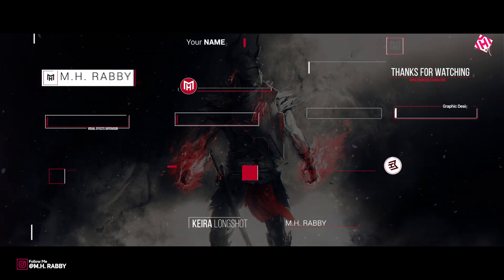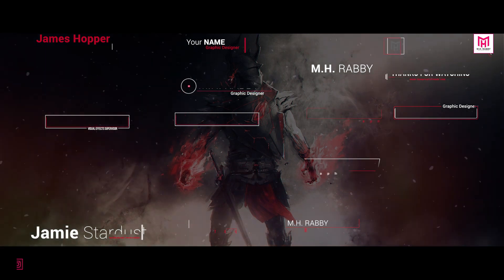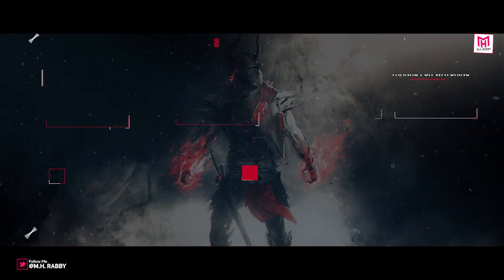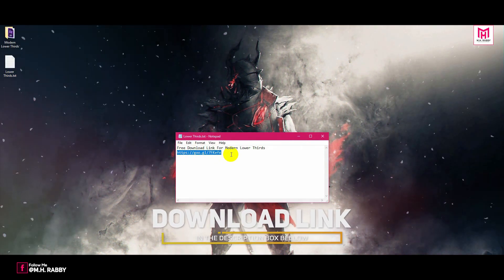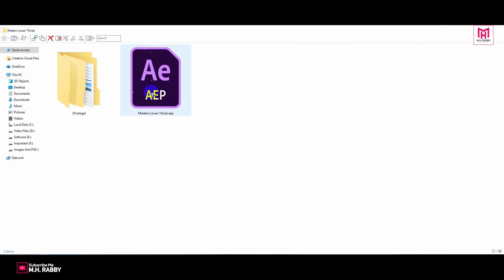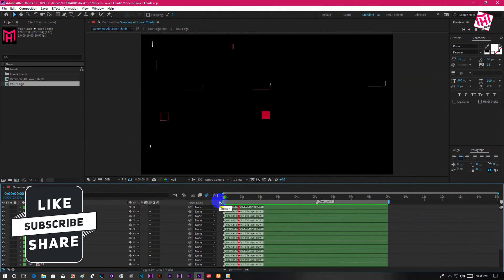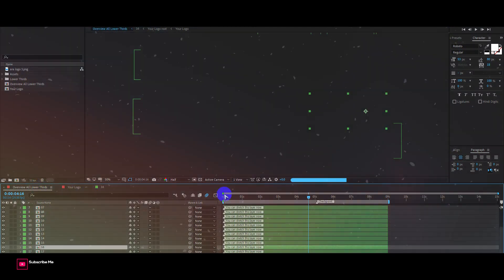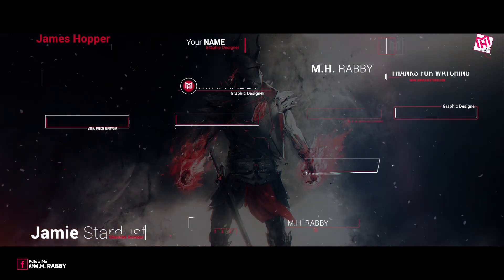20+ Lower Thirds Template Free For Adobe After Effects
20+ Lower Thirds Template Free For Adobe After Effects | After Effects Free Template

Welcome Back To Another Brand New After Effects Video By M.H. RABBY.

In This Video I'm Going To Give You 20+ Professional Lower thirds For Free And How To Use It In adobe After Effects Cc 2019 And Other Versions Of Adobe After Effects CC.

You Will Get The Free Template Download Link bellow.
Download The Lower Thirds Pack And Open The Folder.
You Will Get A After Effects File.

Then double Click To Open The After Effects File.

So Guys We have A Great Tutorial For Today So lets Get started and Have Some Fun With Adobe After Effects Cc 2019.